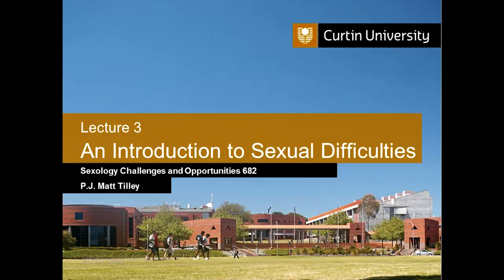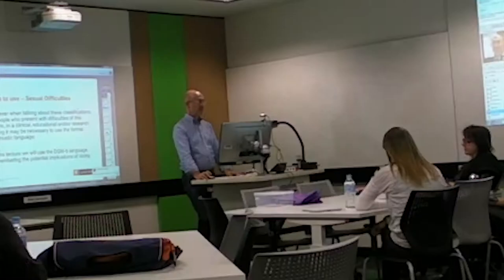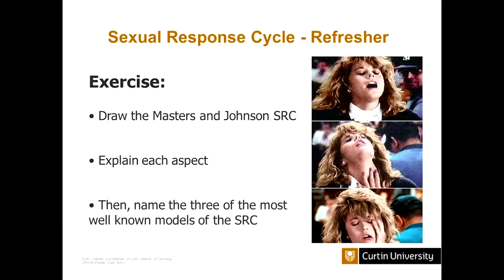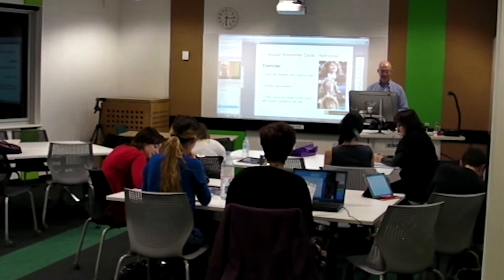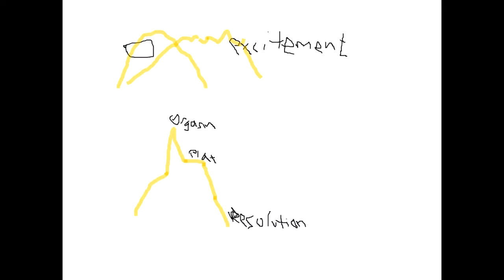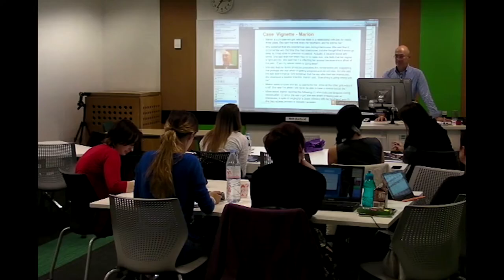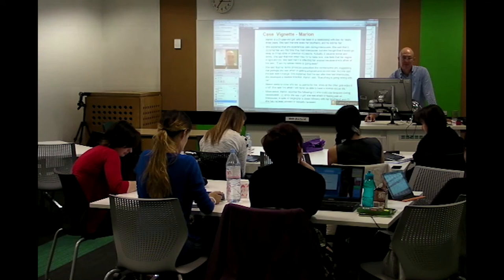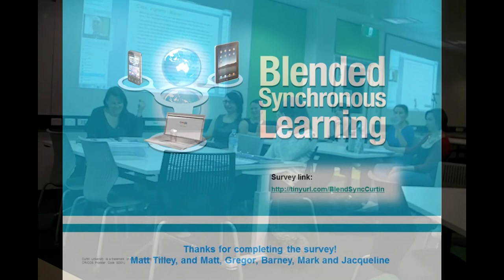Case Six: Sexology Opportunities and Challenges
Case Six from the Blendsync Series